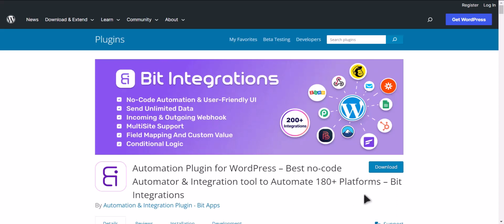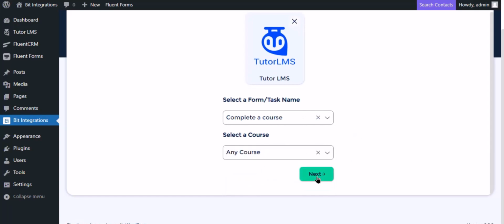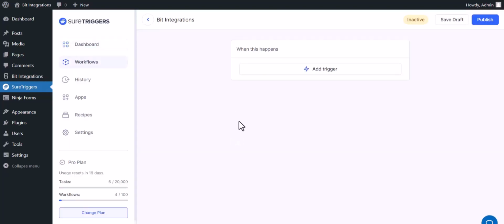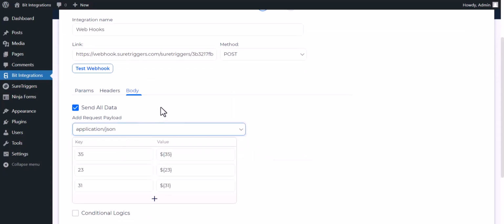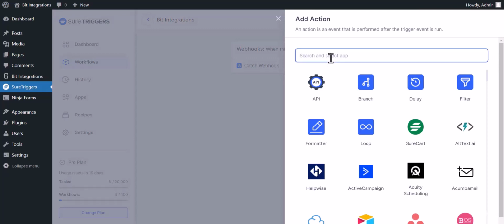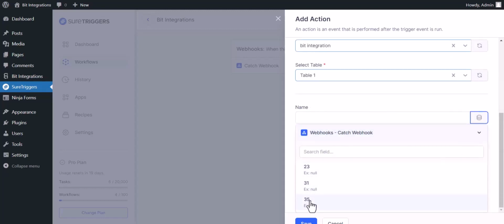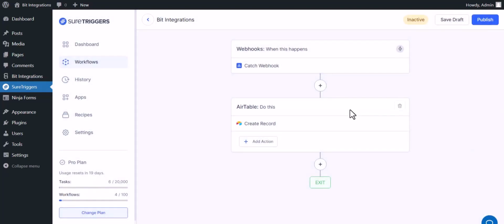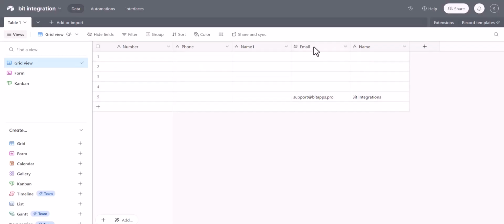Integrating Tutor LMS with SureTriggers | Step-by-Step Tutorial | Bit Integrations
🔗 Ready to optimize your workflow automation? Join us on our YouTube channel for an in-depth tutorial where we reveal the seamless integration of weForms with SureTriggers, a powerful automation platform. Learn how to effortlessly connect these two tools using the Bit Integrations WordPress plugin.

Follow along as we guide you through the step-by-step process of integrating Tutor LMS with SureTriggers, empowering you to streamline your workflow automation and improve productivity. Say goodbye to manual tasks and welcome automated workflows for heightened efficiency in managing your processes.

Key Highlights:
✅ In-depth walkthrough for integrating Tutor LMS with SureTriggers using Bit Integrations for WordPress.

Whether you're a business owner, marketer, or workflow automation enthusiast, this integration empowers you to seamlessly merge Tutor LMS with SureTriggers. Watch now to revolutionize your workflow automation efforts!